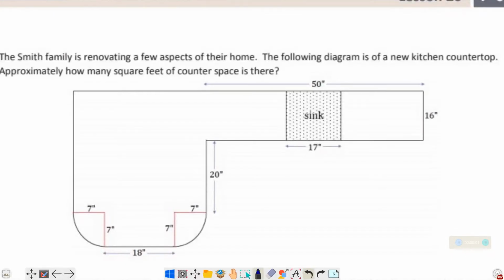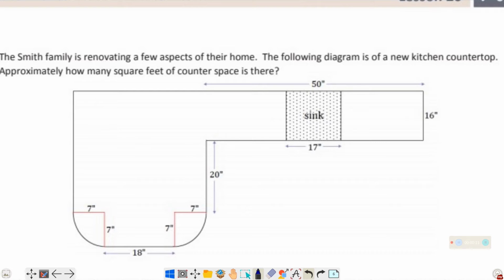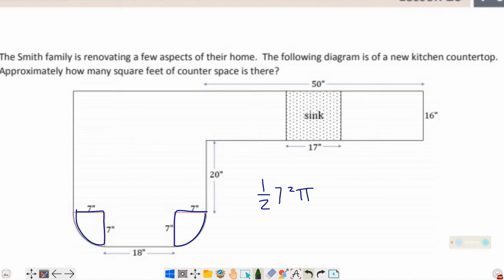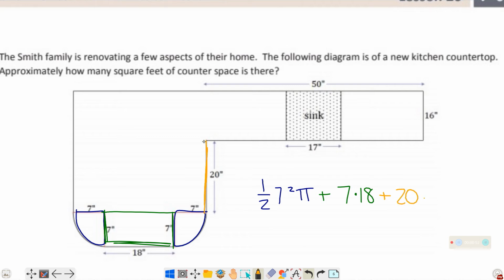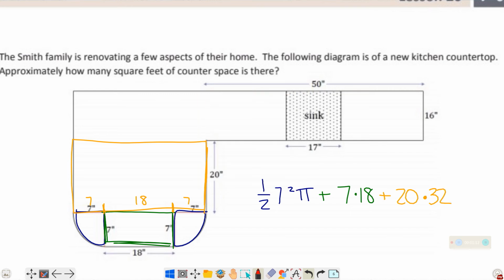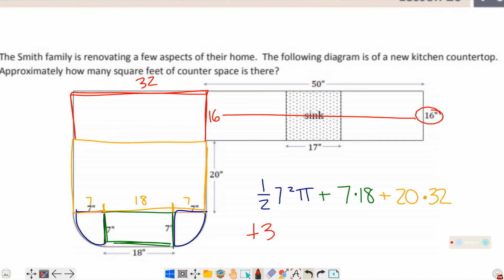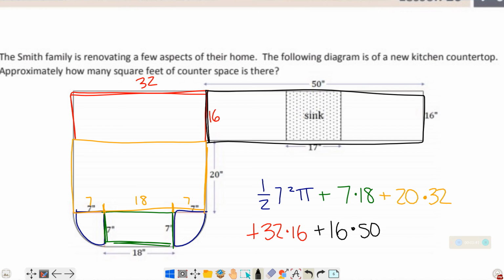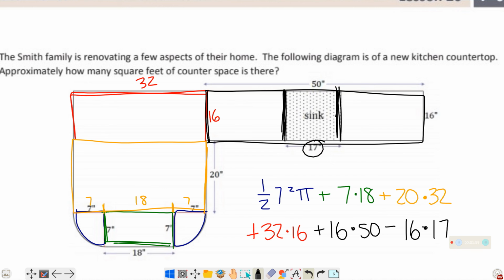7th Grade Module 6 Lesson 20 (Eureka Math) Problem 4